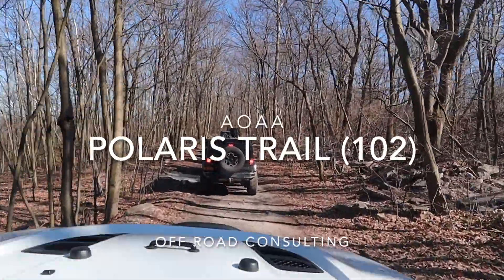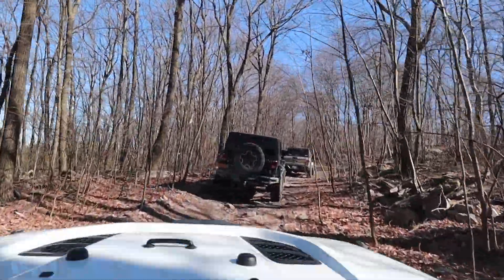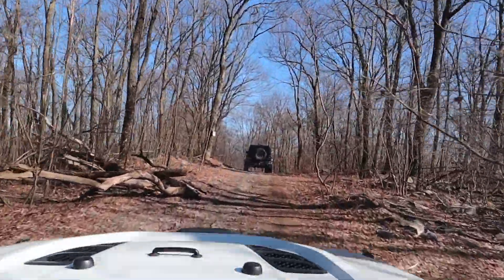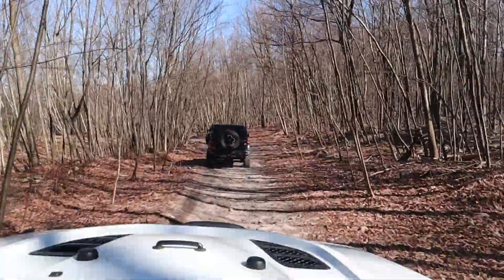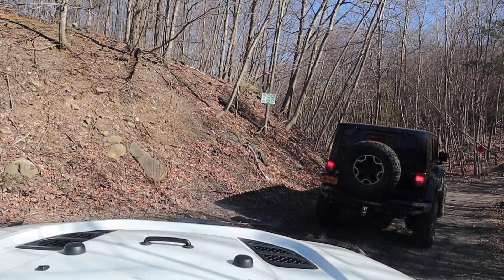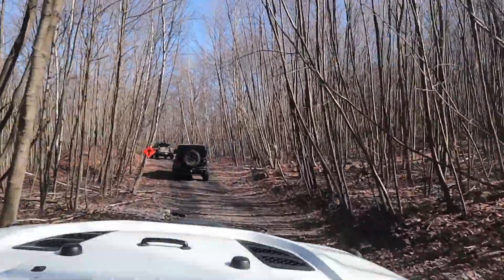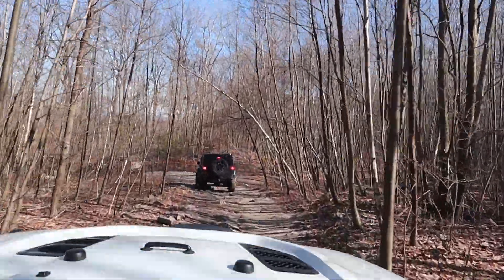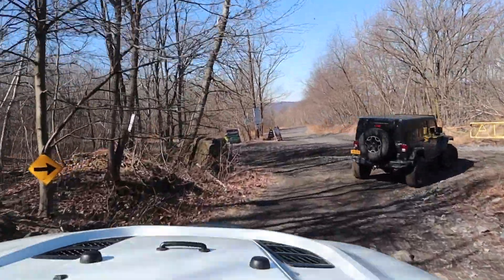Explaining the trail colors: Green, Blue, Black & AOAA W. GREEN 102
Song: Take My Fears Away
Artist: Walking Hearts